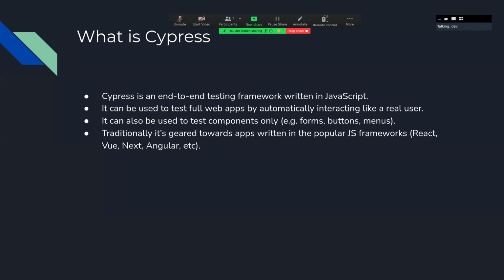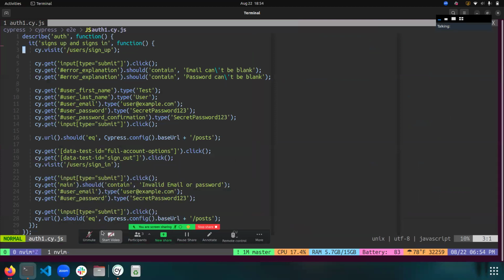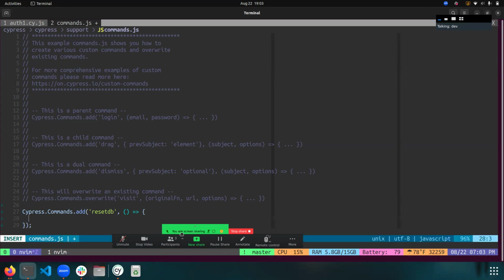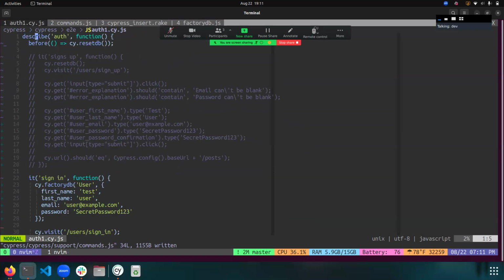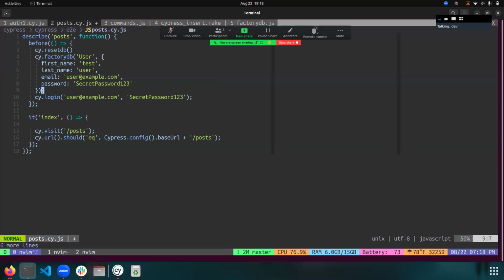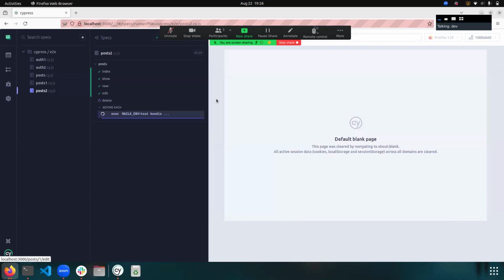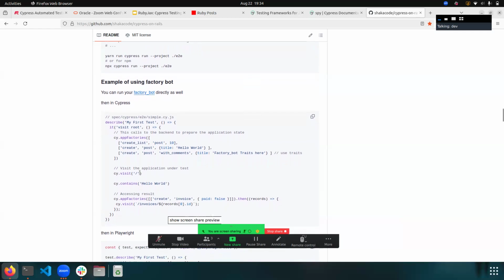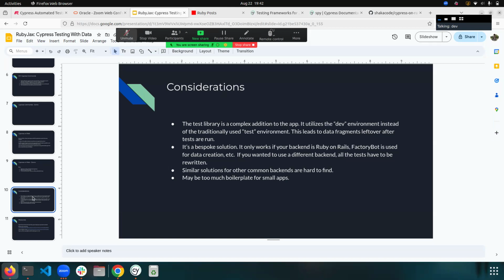RubyJax: Cypress Automated Testing (8/22/2024)